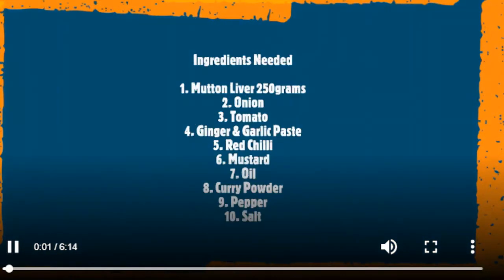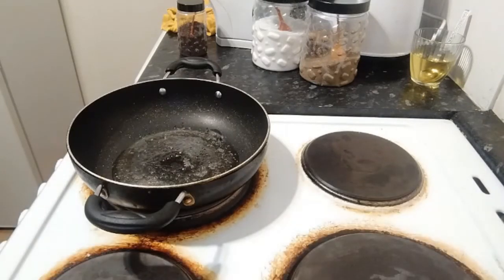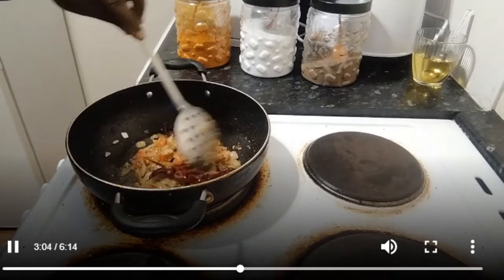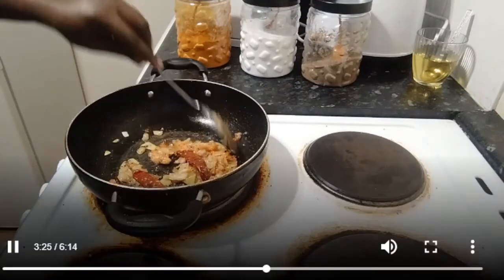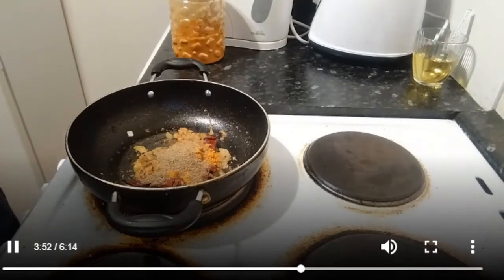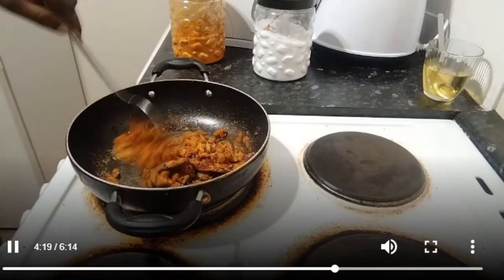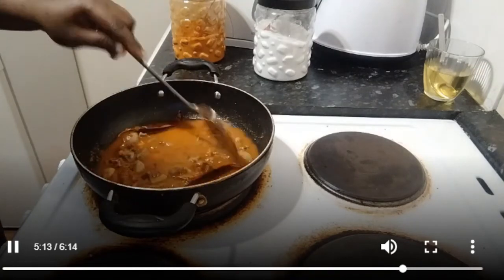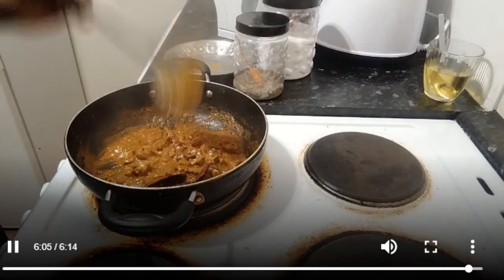மட்டன் கிட்னி பெப்பா் தொக்கு | Mutton Pepper Kidney Gravy | Big Boss Ultimate BB | Chennai 2 London